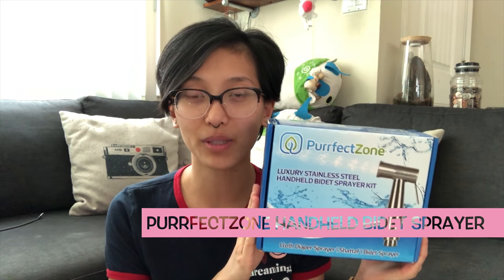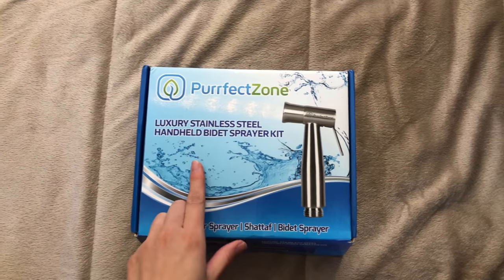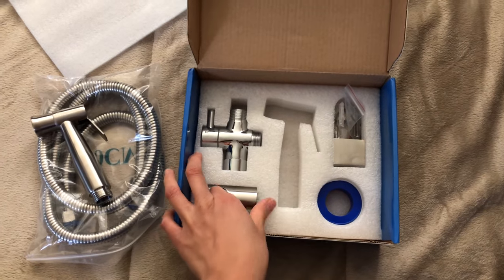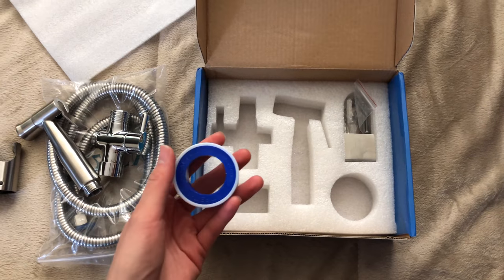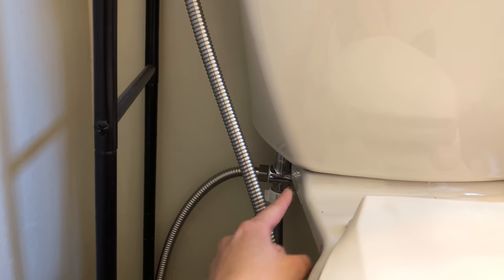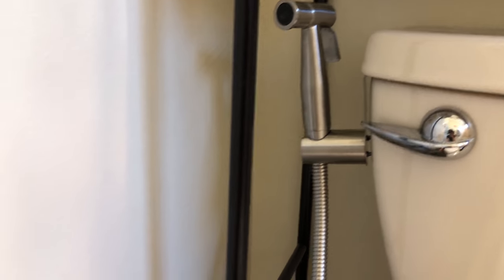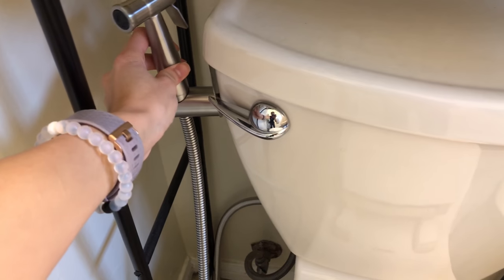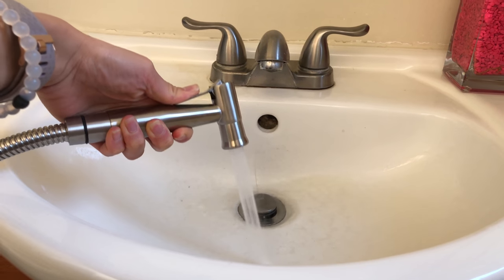PurrfectZone Cloth Diaper Sprayer || Review + GIVEAWAY! [CLOSED]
I have been putting off how I will be dealing with Clazziquai's cloth diapers once he begins solid foods. Today, I am reviewing the PurrfectZone Luxury Stainless Steel Handheld Bidet Sprayer. This multi-purpose product comes in handy for cloth diapers, pet washing, bathroom cleaning, postpartum hygiene and more! Please view the video for my honest review on this sprayer.

2. Like this video
3. Leave a comment whether you are cloth diapering your baby.
5. Follow PurrfectZone on Facebook

MUST be 18 years or older to participate. Open to US only.
Winner will be announced the following day, February 2, 2018.

★ Add Clazziquai as a friend!